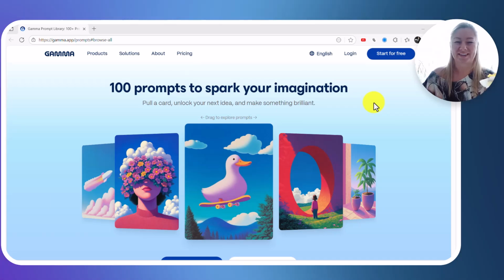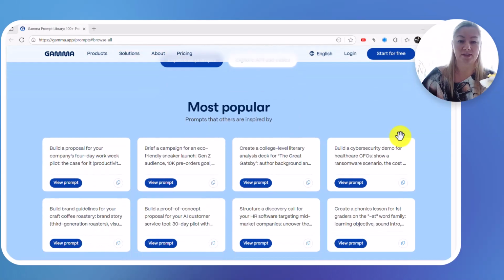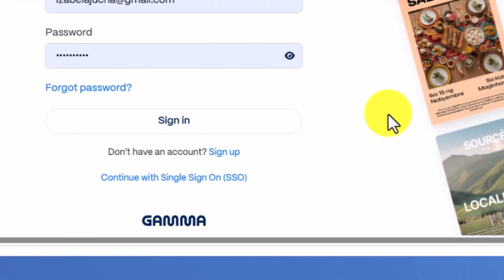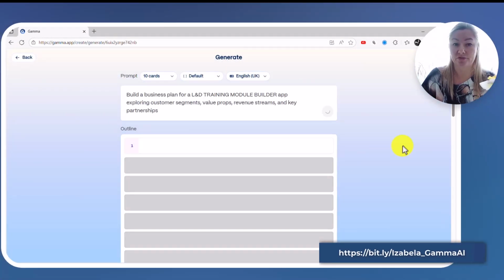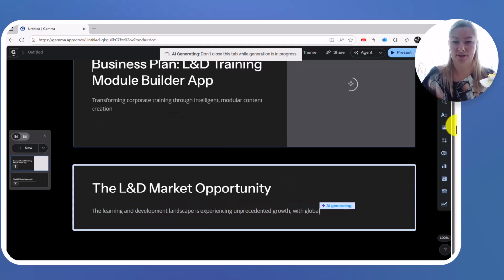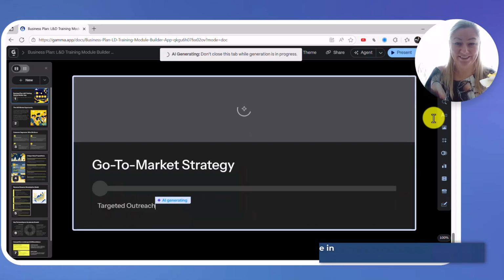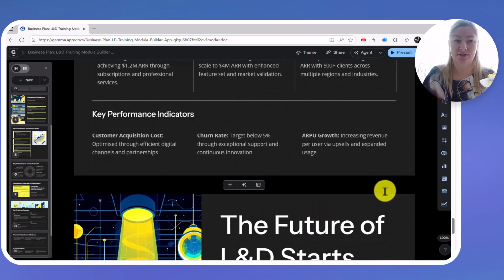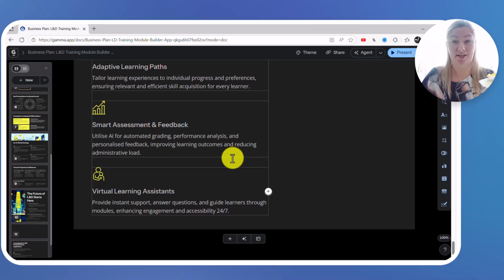Gamma AI Tutorial 2025: New 100+ Prompt Library (Best AI Presentation Maker)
Gamma AI just released a massive update: The Prompt Library.

In this Gamma AI tutorial, I show you how to use the new 100+ expert prompts to create professional presentations in seconds. If you are looking for the best AI presentation maker in 2025, this update changes everything.

What you will learn in this video:
- How to access the new Gamma AI prompt library.
- The best prompts for Consultants, Marketers, and Educators.
- How to overcome "blank page syndrome" and generate slides instantly.

Instead of guessing what to write, you can now copy proven templates for pitch decks, lesson plans, and business proposals.